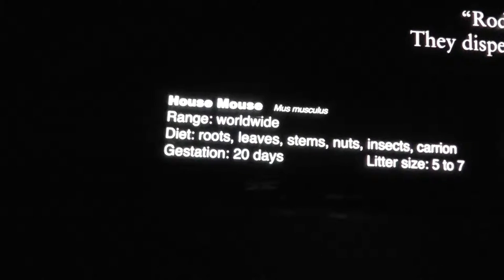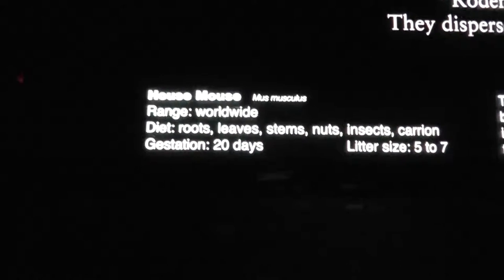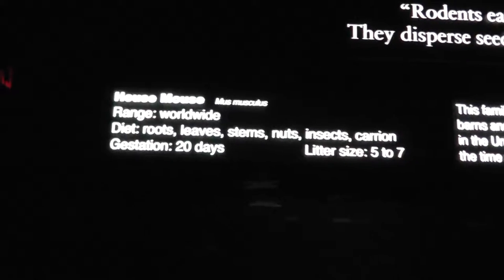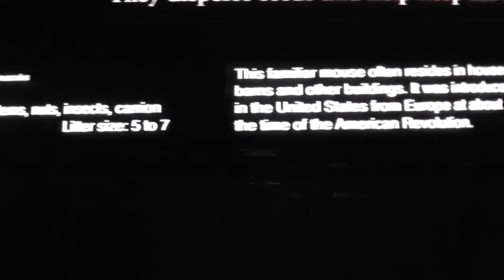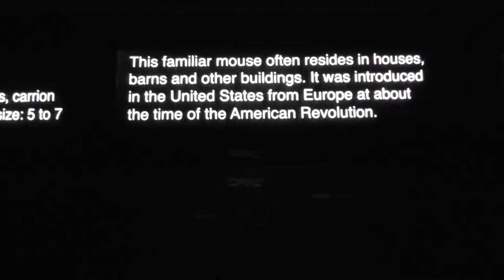On Location: The House Mouse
The House mouse, (Mus musculus), is a small rodent, a mouse, one of the most numerous species of the genus Mus. Although a wild animal, the house mouse mainly lives associated with humans, causing damage to crops and stored food. The house mouse has been domesticated as the pet or fancy mouse, and as the laboratory mouse which is one of the most important model organisms in biology and medicine. It is by far the most commonly used genetically altered laboratory mammal.